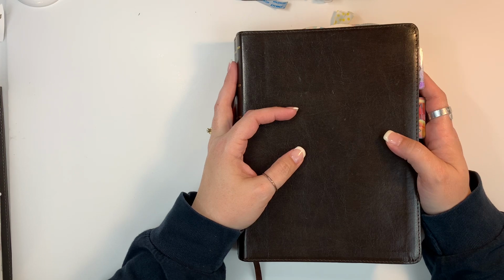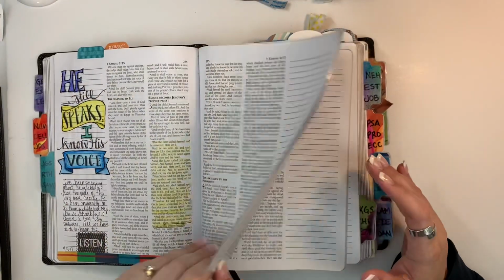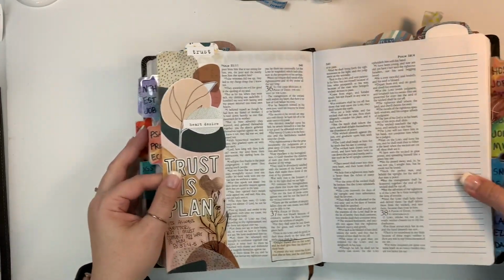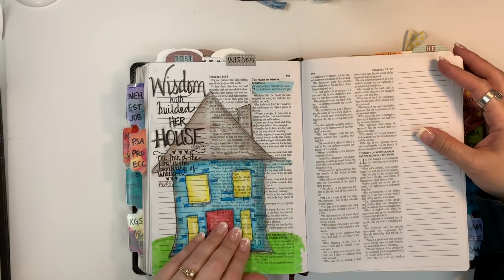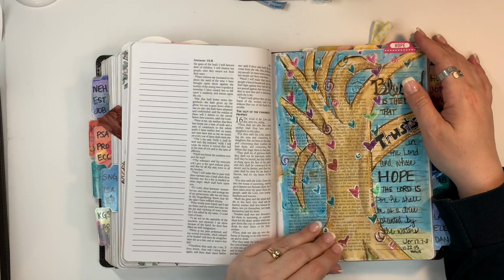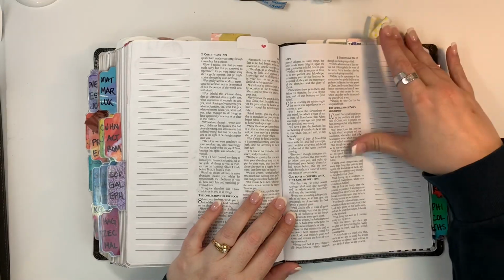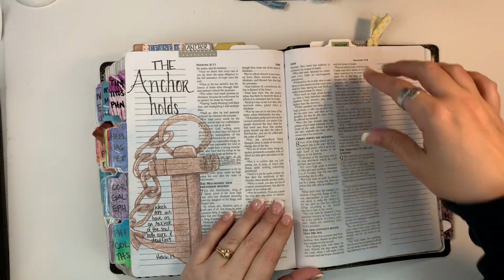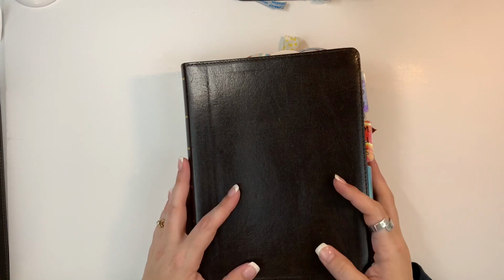Bible Flip Thru - KJV journaling Bible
Today I’m doing a flip through of one of the journaling Bibles that I use.